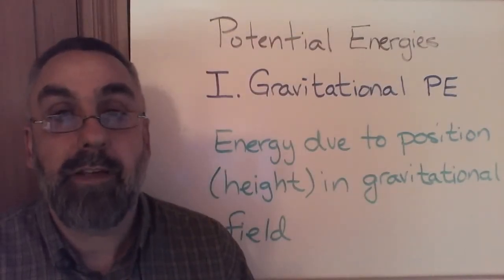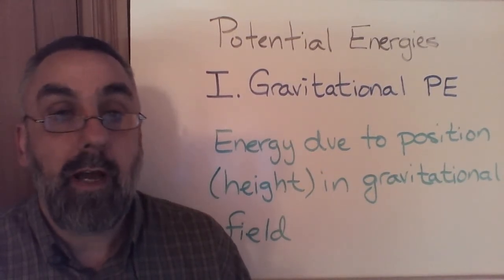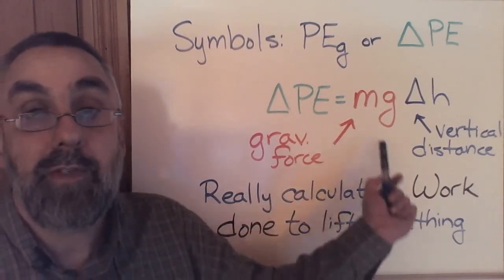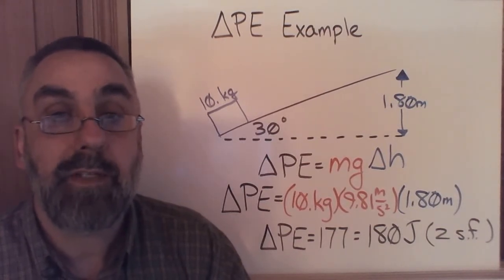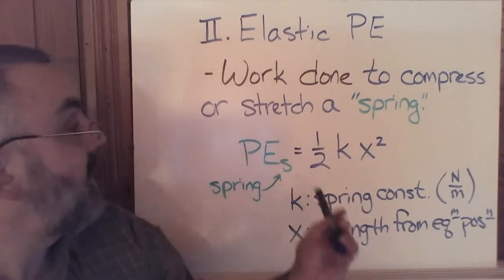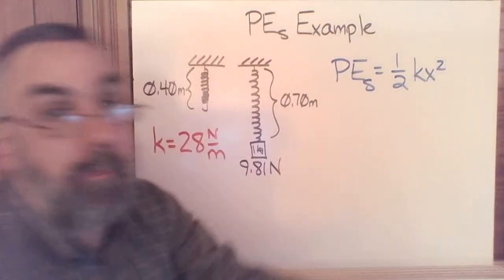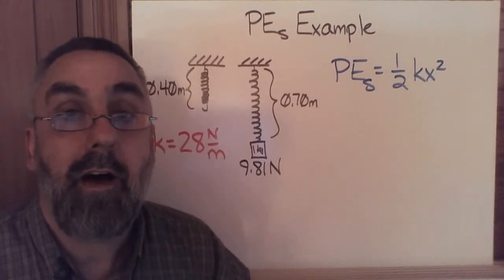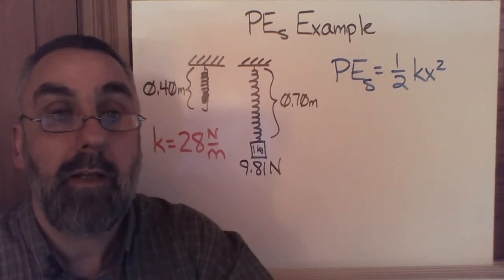405PhyPE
Taffel:  Chapter 10(7-10)